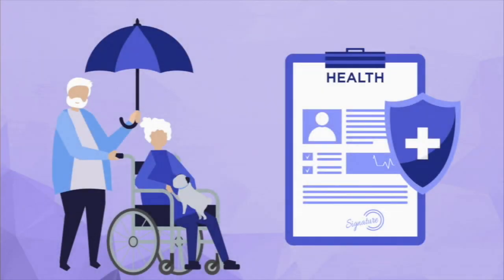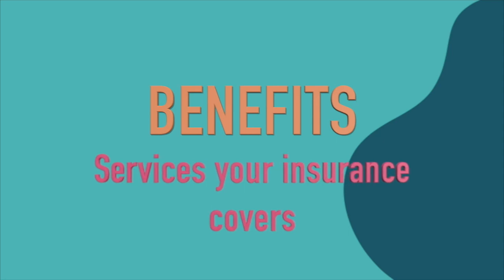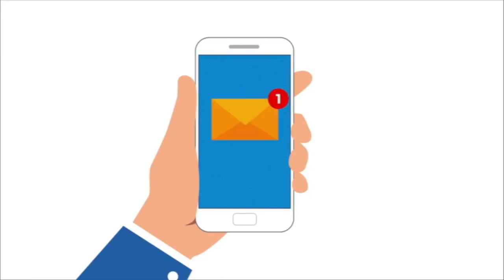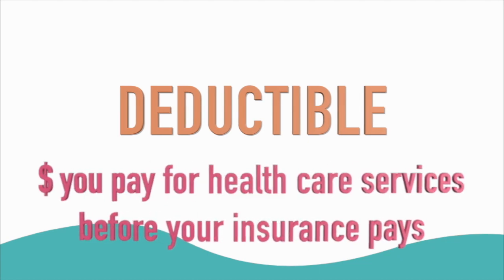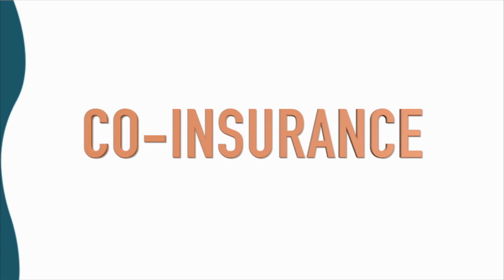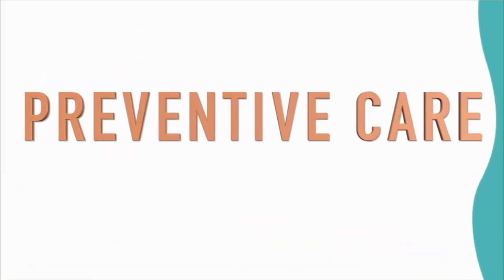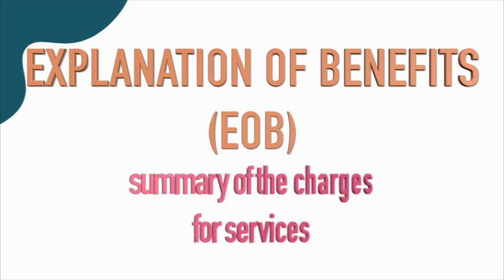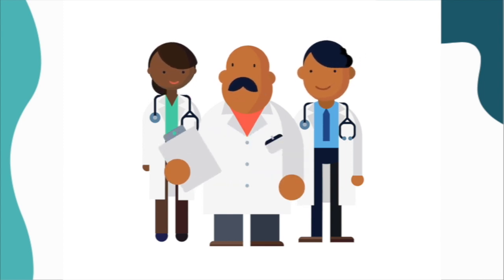Learn the Lingo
Learn some of the common words and phrases associated with health care insurance.